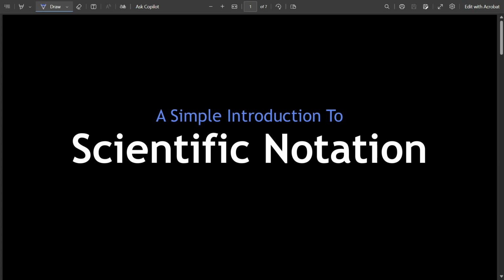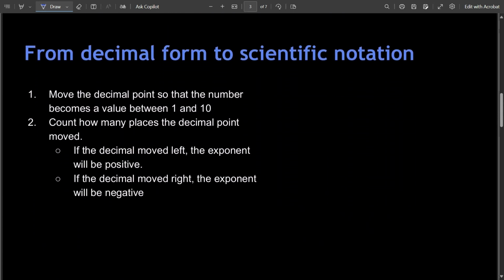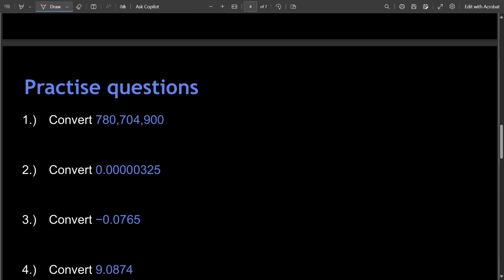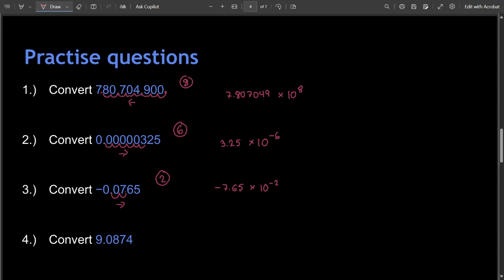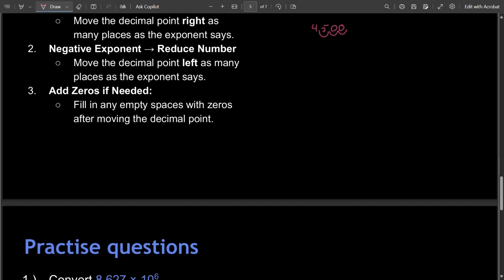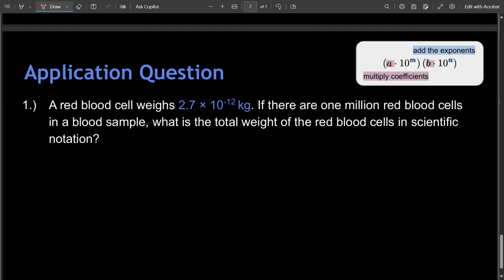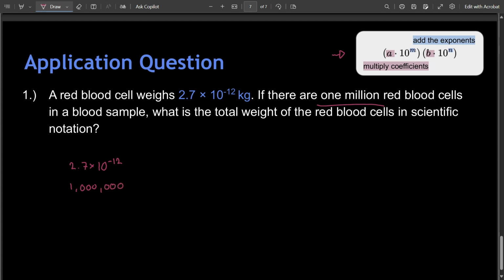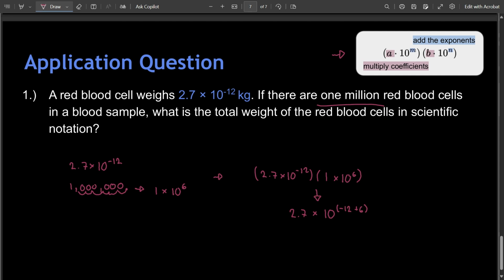Scientific Notation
The basics of scientific notation